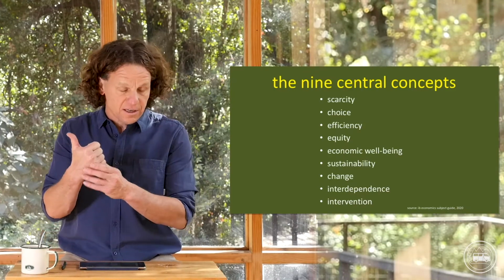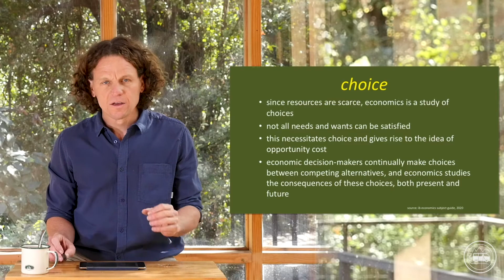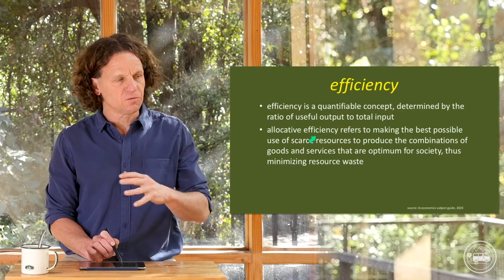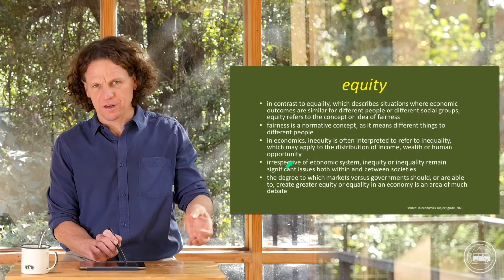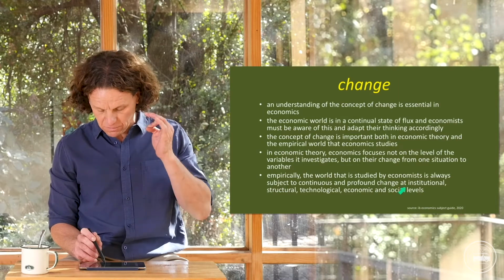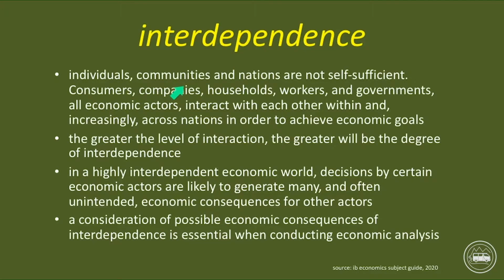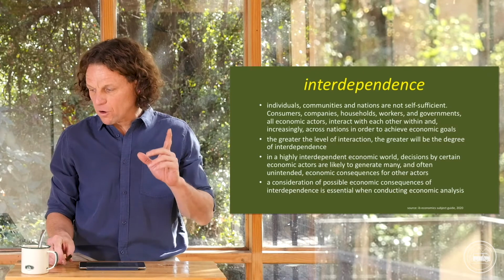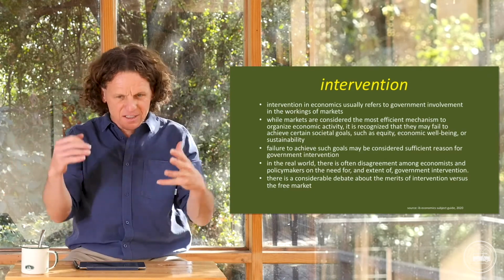The Nine Central Themes and Concepts | New IB Economics Syllabus for May 2022 | bradcartwright.com